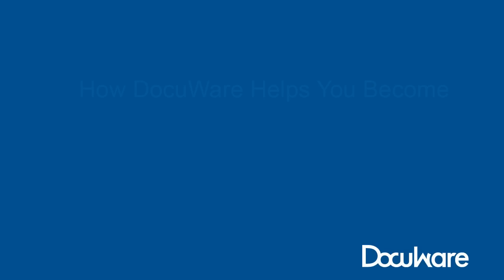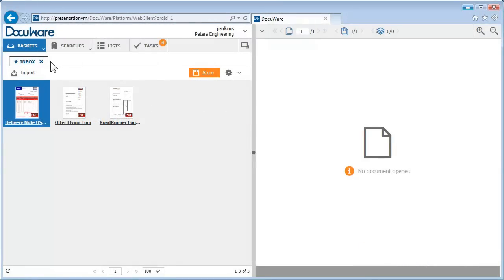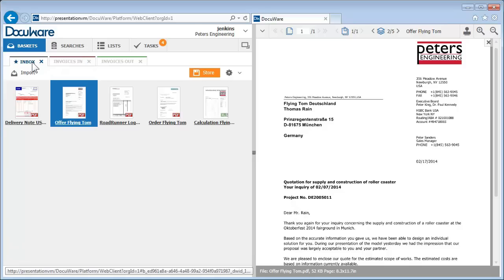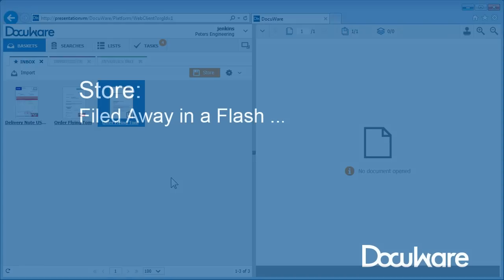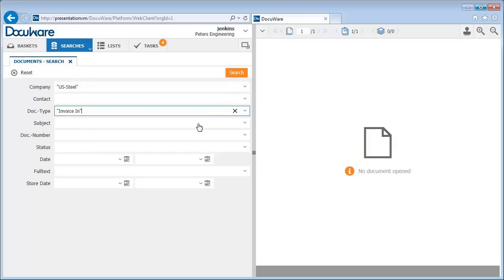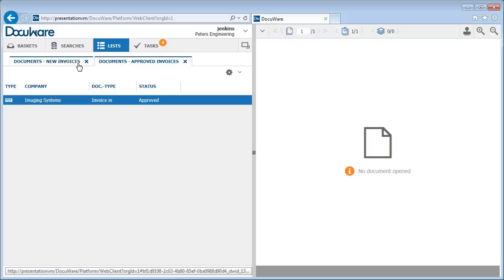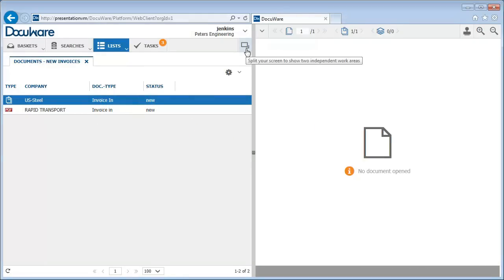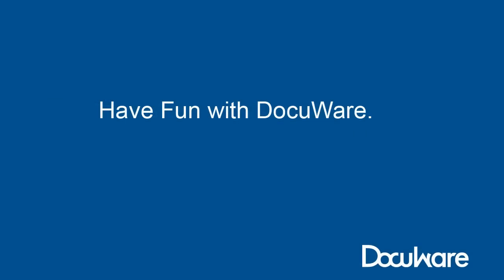The New DocuWare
With Version 6.5, DocuWare offers a completely new developed client.
Besides the technical overhauling, the focus was more than ever on the user. The improved user navigation in Web Client and DocuWare Desktop makes working with the document management system more fun, and even easier.